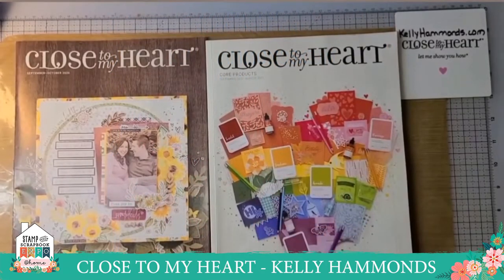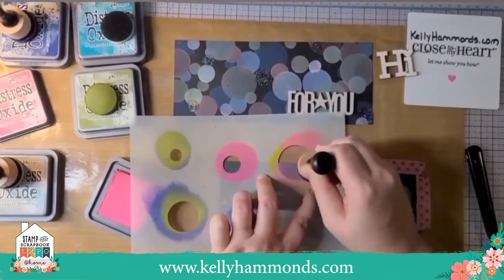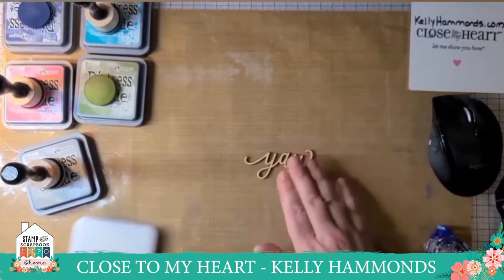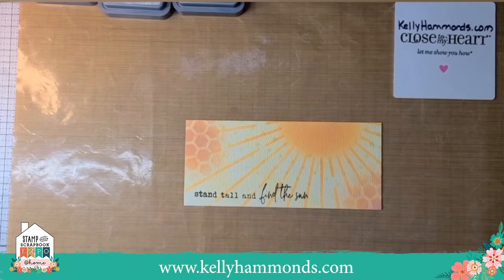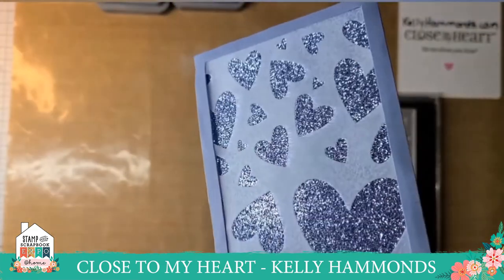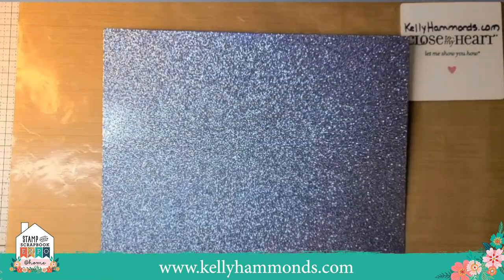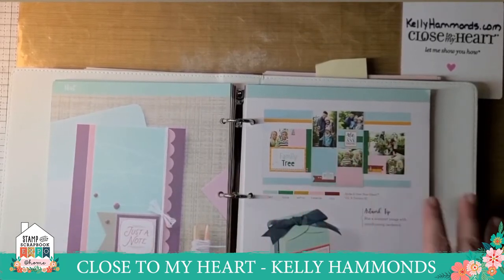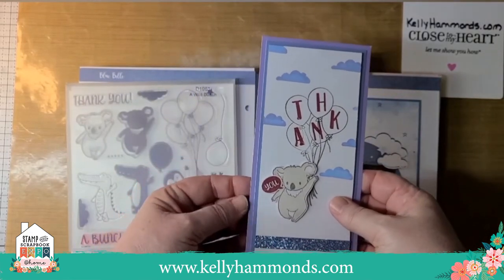Slim Line Cards, Blue Belle, Distress Oxide Inks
Come make a Bokeh slim-line card with me.  Hear some Distress Oxide Ink tips. See the new Blue Belle and uses with it to make a few slim line cards.  How To Books including Love of Color